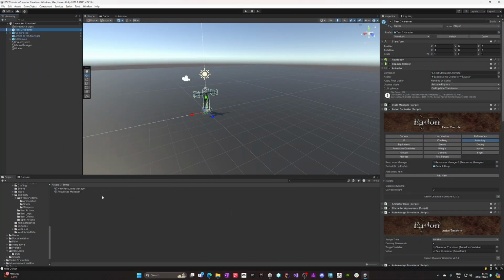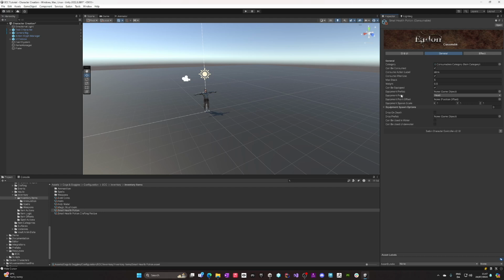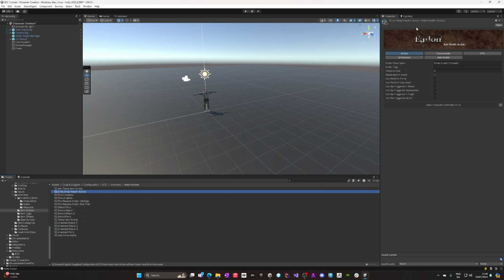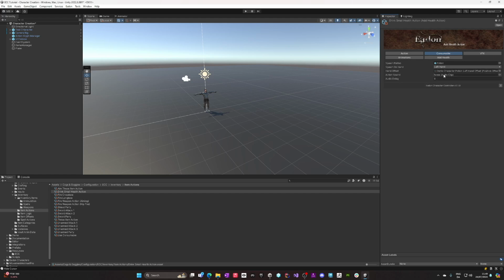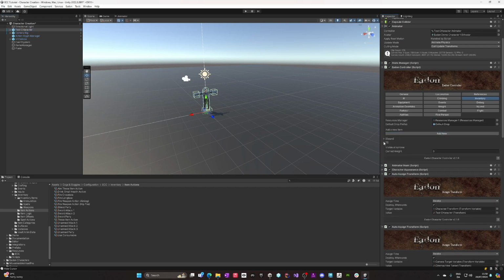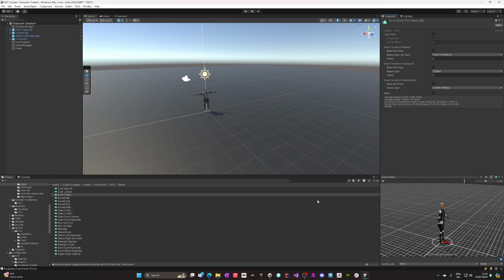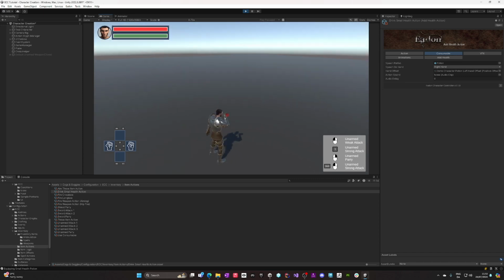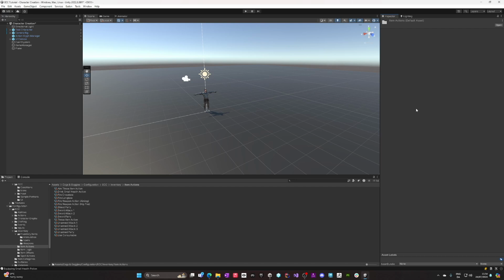ECC Tutorial 08 - Items 02: Consumables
A look at consumable items in Eadon Character Controller